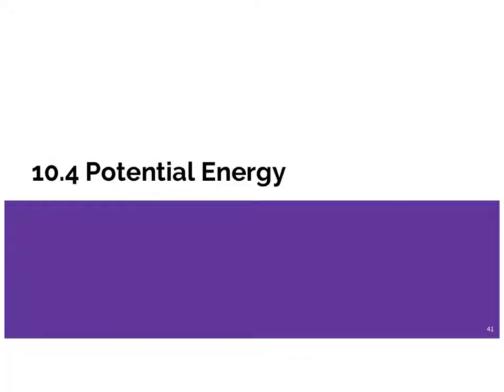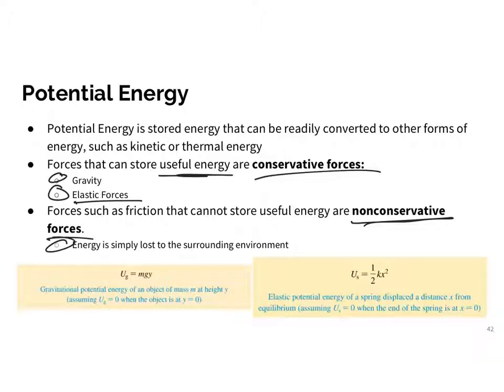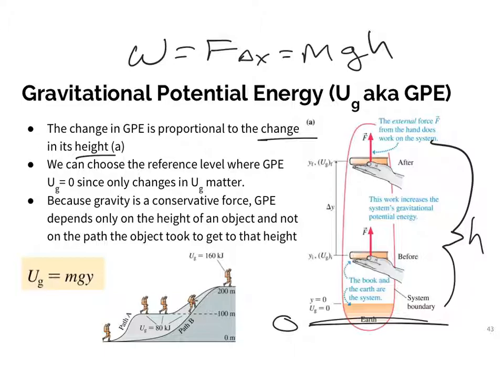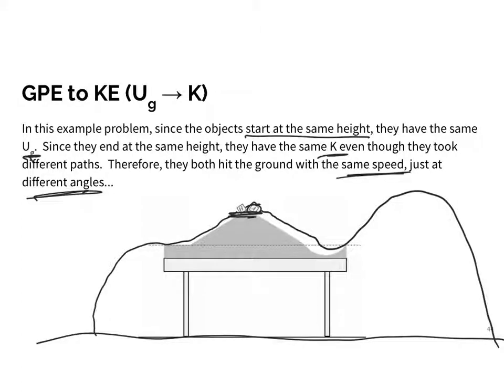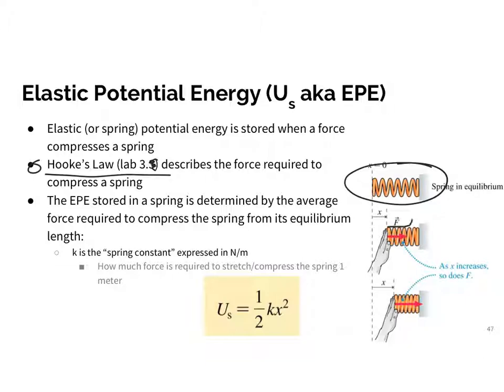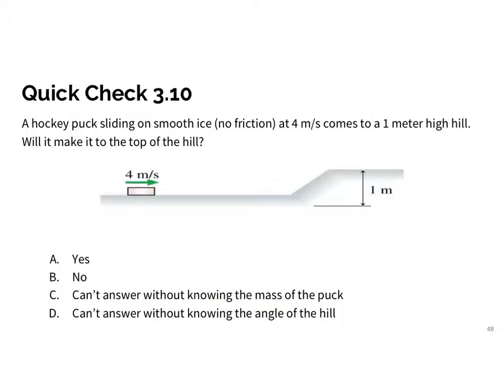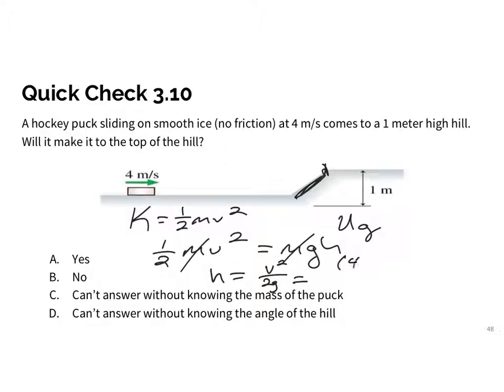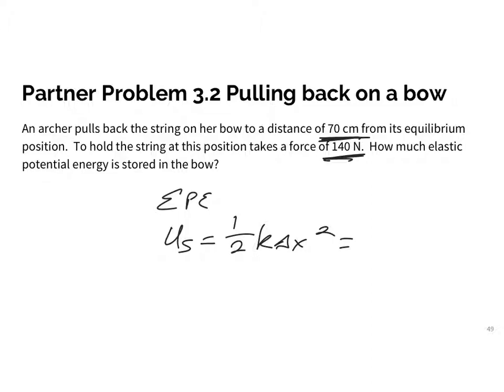10.4 - Potential Energy Revised